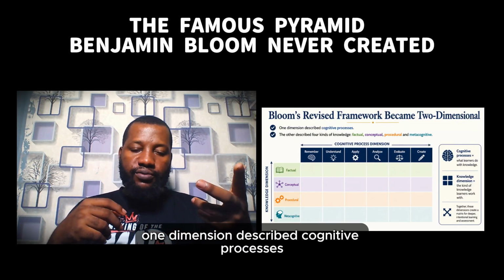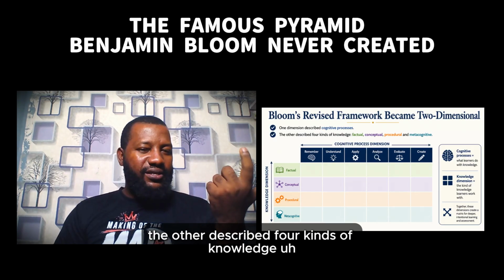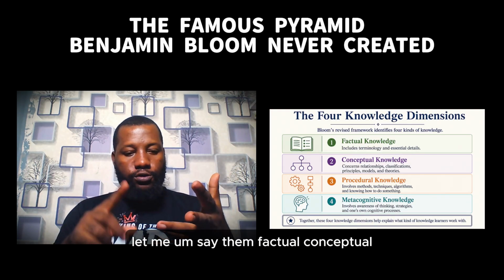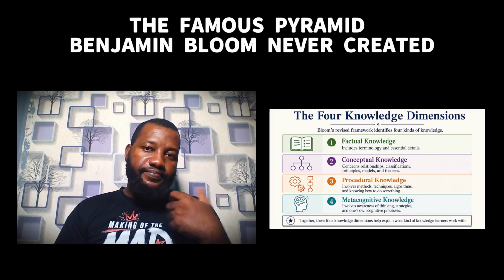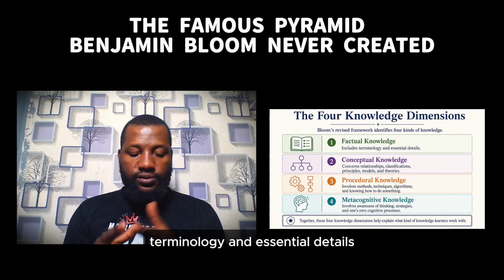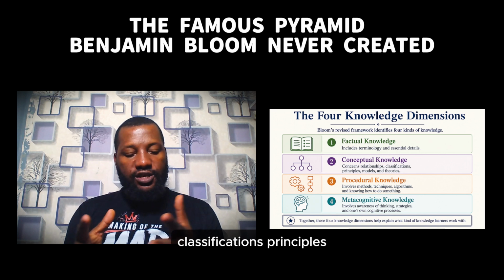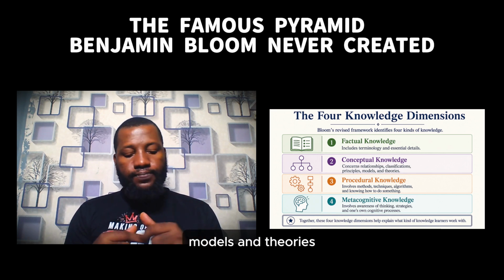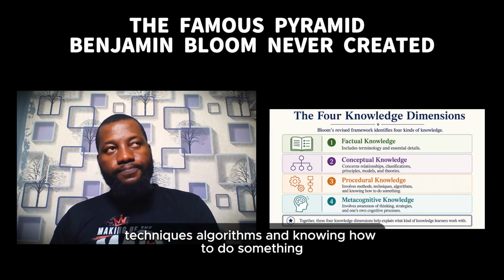The Famous Pyramid Benjamin Bloom Never Created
What if the most famous pyramid in education was never created by Benjamin Bloom?

For decades, teachers, schools and training institutions have used Bloom’s Taxonomy as a compulsory staircase: Remember, Understand, Apply, Analyse, Evaluate and Create. The colourful pyramid appears in lesson plans, classroom observations, curriculum documents and teacher-training programmes around the world.

But there is a problem.

Benjamin Bloom never drew that pyramid.

It does not appear in the original 1956 taxonomy. It does not appear in the major 2001 revision either. The original framework was developed by a committee of educators as a classification tool not as a command that every lesson must climb six coloured steps.

So, who turned Bloom’s Taxonomy into a pyramid? Why were the other contributors almost forgotten? And how did a useful framework become one of education’s most misunderstood diagrams?

In this educational documentary, Tomphonics investigates:

• The committee behind the original Bloom’s Taxonomy
• Why Benjamin Bloom received most of the credit
• The famous pyramid missing from the 1956 publication
• The difference between a hierarchy and a compulsory staircase
• What Lorin Anderson and David Krathwohl changed in 2001
• Why “Create” is not automatically better than “Remember”
• How impressive verbs can disguise weak lesson objectives
• How teachers should use Bloom’s Taxonomy correctly today

This is not an argument against Bloom’s Taxonomy. It is an investigation into what happened when education repeated a colourful diagram more often than it read the work behind it.

If you are a teacher, school leader, curriculum designer, education student, instructional coach or teacher trainer, this documentary may permanently change how you design lessons, write learning objectives and evaluate student thinking.

Watch until the end, then answer this question in the comments:

Has Bloom’s pyramid improved classroom teaching or has it encouraged schools to chase impressive verbs before building meaningful knowledge?

Because some of the ideas shaping education have histories we were never taught.

📚 DESIGN LESSONS THAT PRODUCE REAL LEARNING

A lesson objective is not powerful because it contains analyse, evaluate or create. It becomes powerful when the objective, classroom experience and assessment demand the same kind of learning.

Share this documentary with a teacher, school leader or educator who has been told that every lesson must reach the top of Bloom’s pyramid.